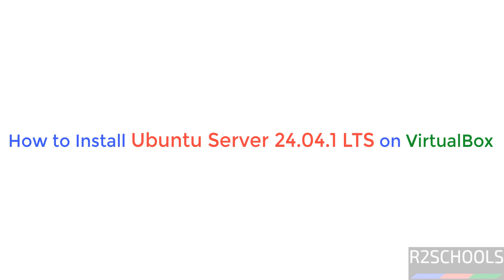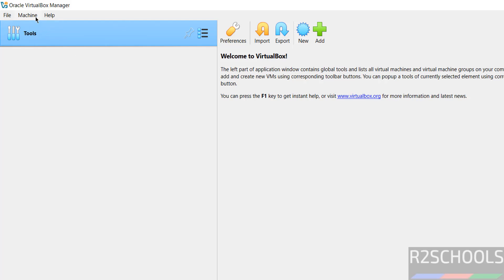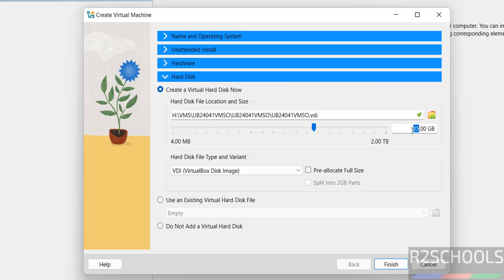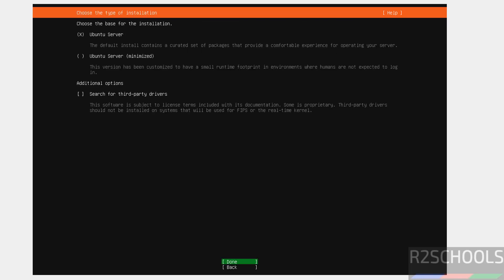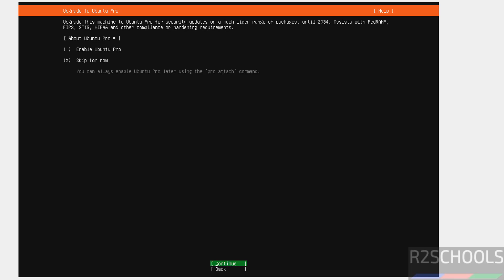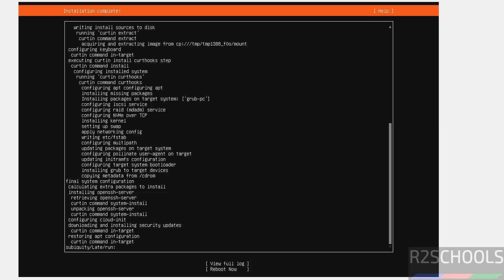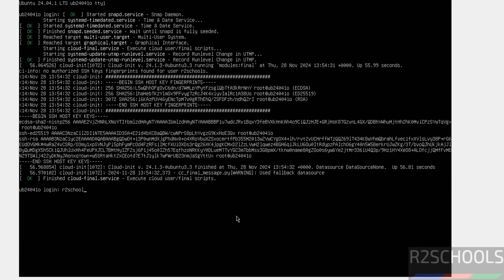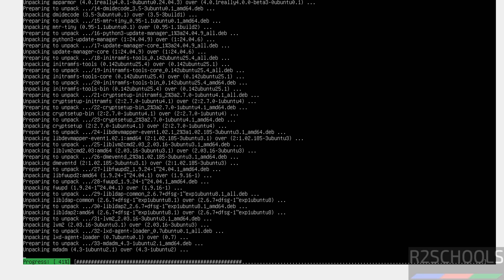Ubuntu Server 24.04.1 LTS Installation on VirtualBox – Easy Guide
Learn how to download and install Ubuntu Server 24.04.1 LTS on VirtualBox with this easy-to-follow, step-by-step tutorial. This guide covers everything from downloading the Ubuntu Server ISO to setting up a virtual machine in VirtualBox. Perfect for beginners and professionals looking to explore Ubuntu Server features or set up a test environment for development and deployment.

In this video, you’ll learn:

Where to download the official Ubuntu Server 24.04.1 LTS ISO file.
How to configure VirtualBox for an Ubuntu Server virtual machine.
Step-by-step installation of Ubuntu Server on VirtualBox.
Basic configuration for first-time setup.